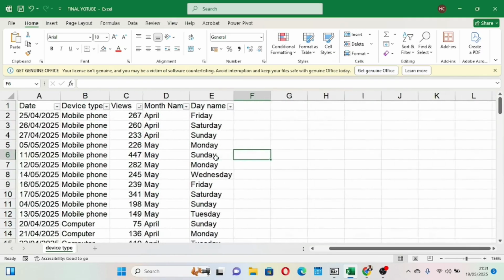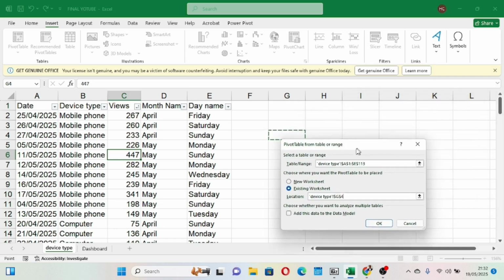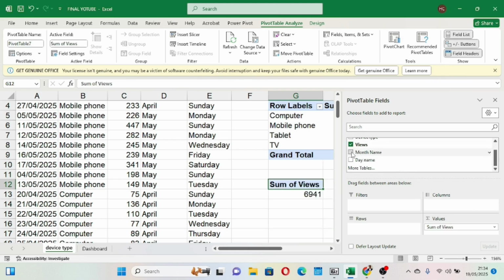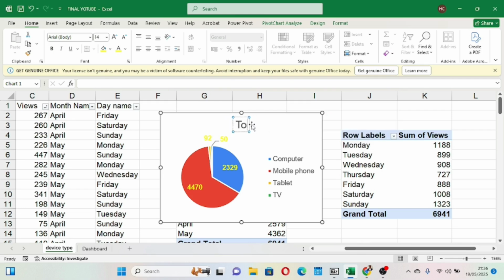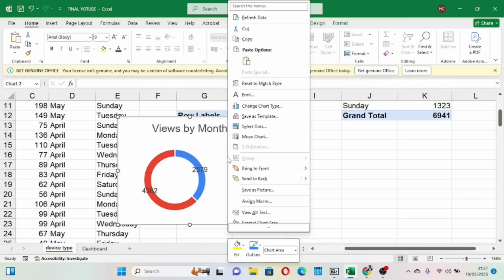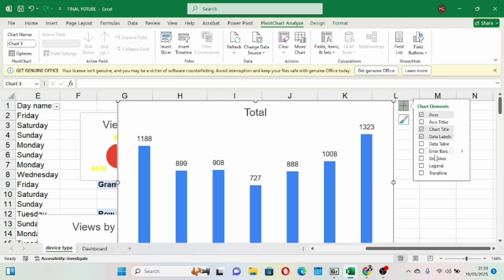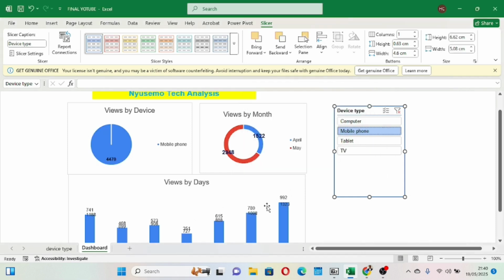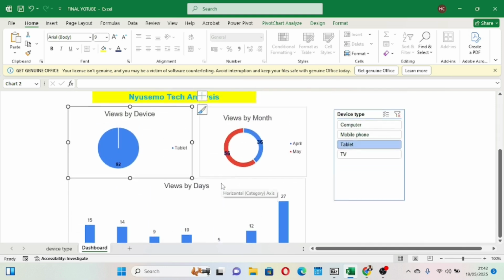Analyze your business using Pivot table in EXCEL || Data Analysis.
Learn to Analyze your business using Pivot tables in Excel.